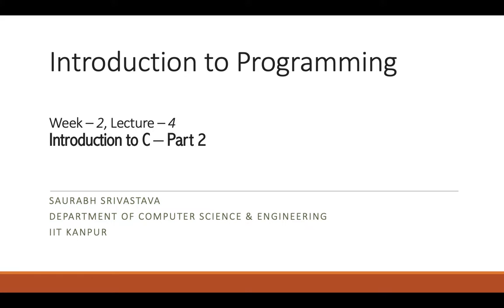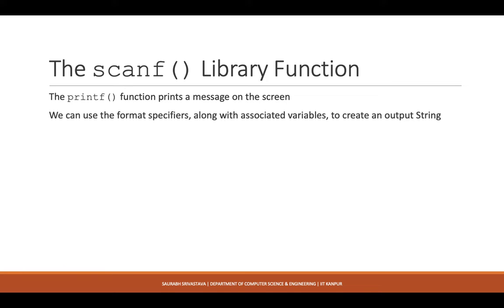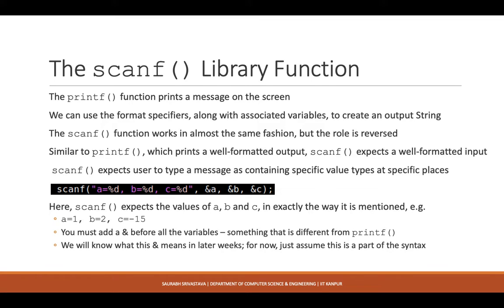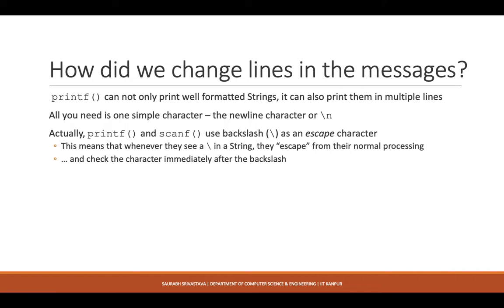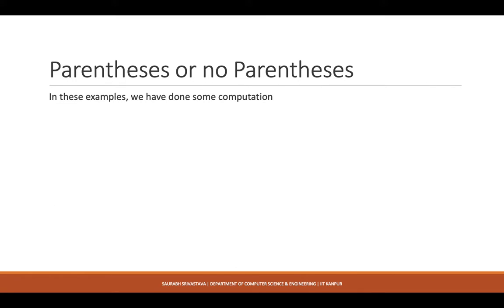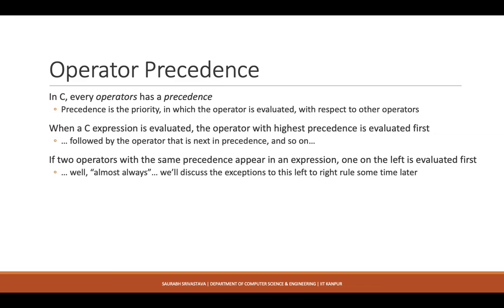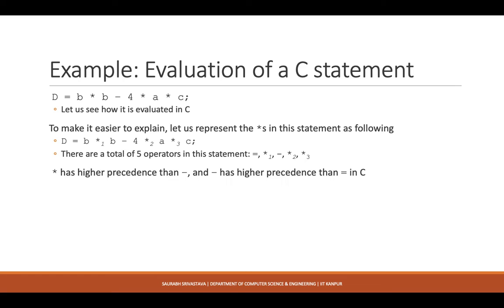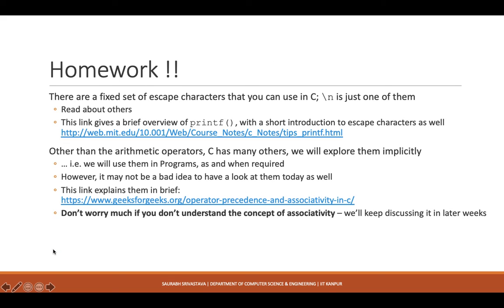Introduction to Programming | Week 2 | Learning Module 4 | 2.4 Introduction to C - Part 2